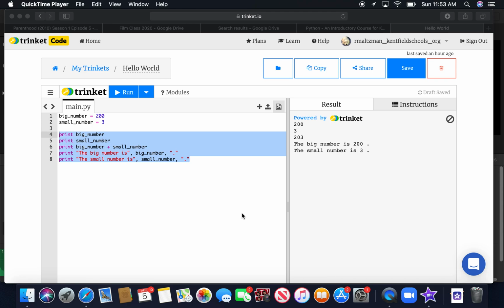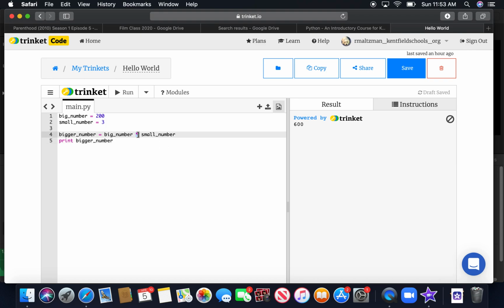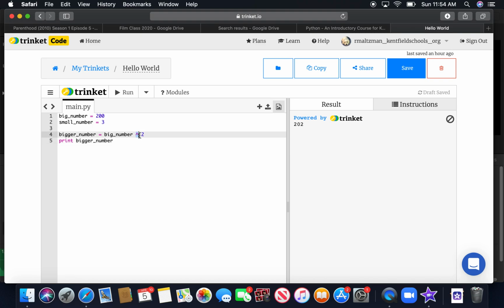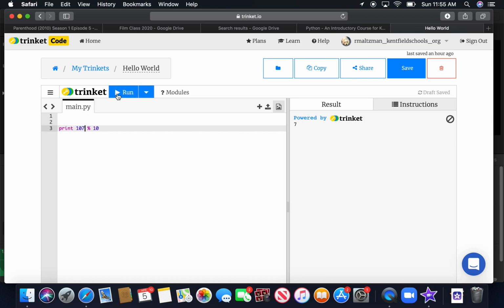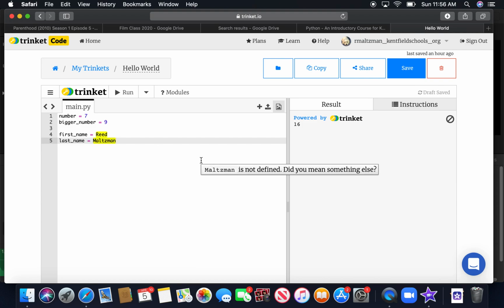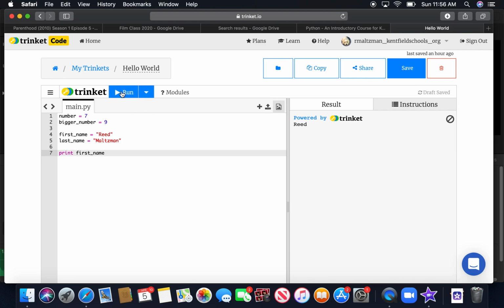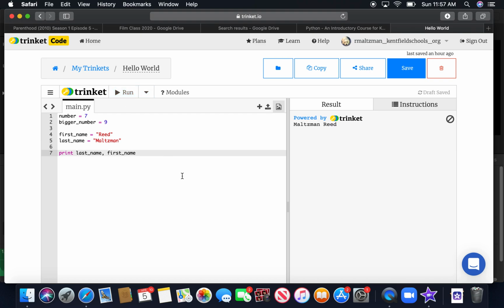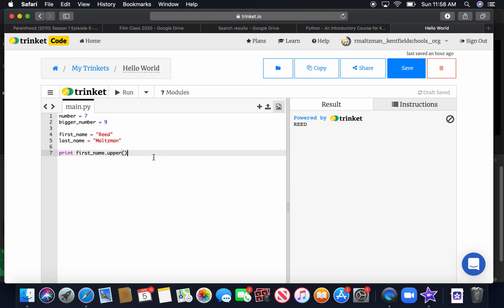Python V3 Math Functions, Strings